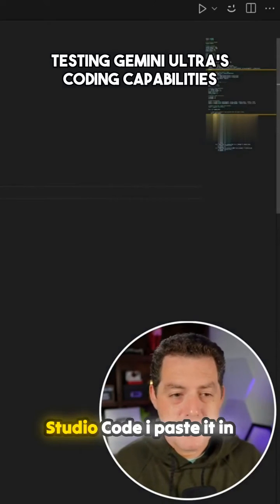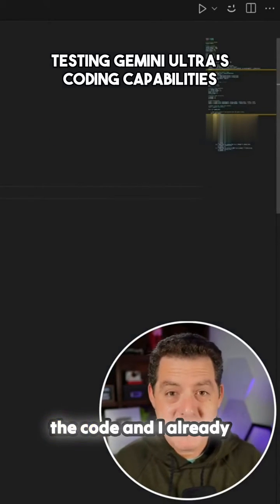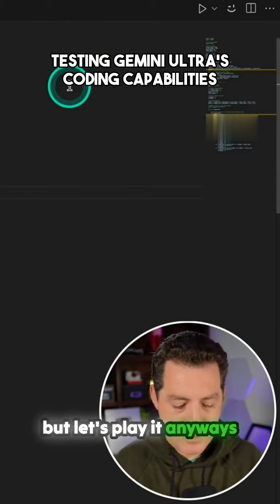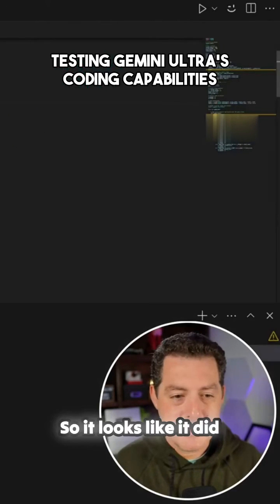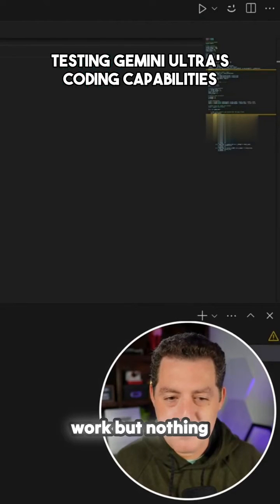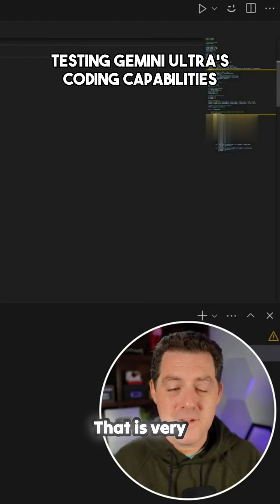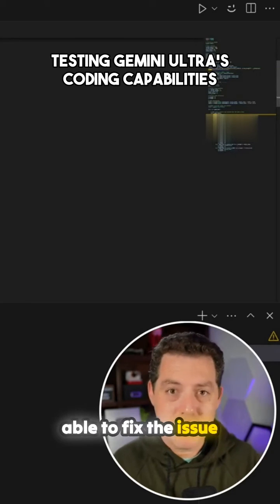Testing Google's Gemini Ultra 1.0: Can it Compete with GPT-4?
In the video, the speaker tests a new chat model to see if it can build a snake game in Python. They note that the model is extremely fast and outputs responses in a nice way. The model completes its inference before showing the response, rather than streaming it. The speaker is impressed with the speed and quality of the model's output compared to other models they have used in the past. Overall, they seem satisfied with the performance of the new chat model in creating the snake game.

# Developing AI solutions

# Implementing AI solutions

# AI consulting

# Innovation

Business solutions

# Improving productivity

# Improving efficiency

industryleadership p

Entity News - is your source for breaking news on the latest developments in the world of artificial intelligence (AI), machine learning, deep learning, brain-computer interfaces, and robotics. In our educational format, we present complex technologies in simple language so that everyone can understand how these innovations are changing the world around us. Our goal is to share information about future technologies in a way that is accessible and interesting to everyone.